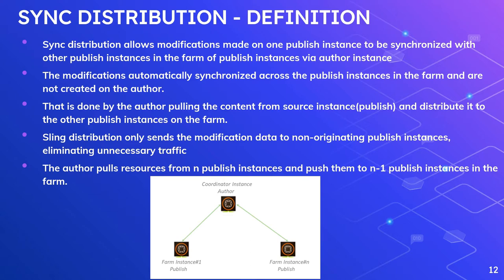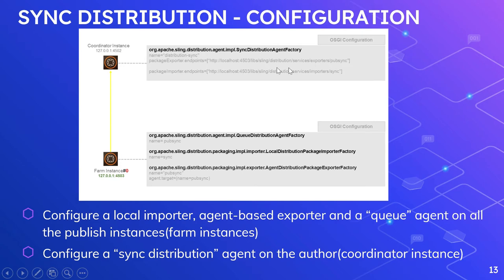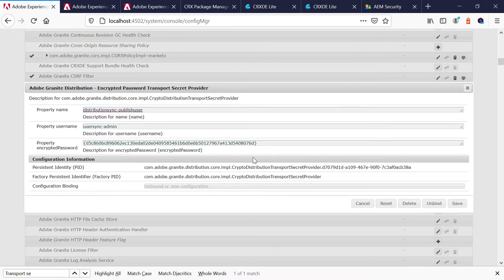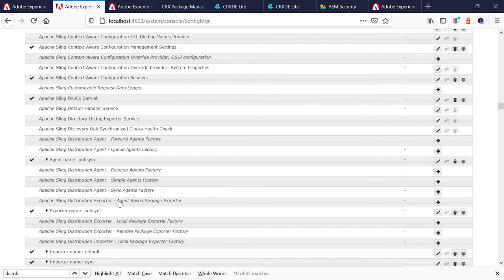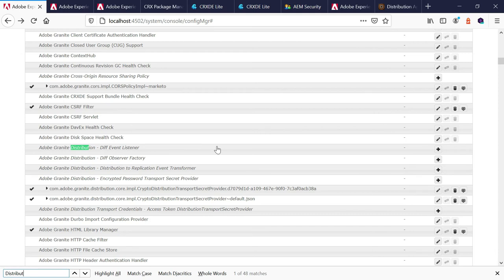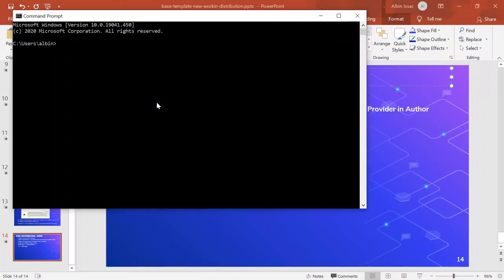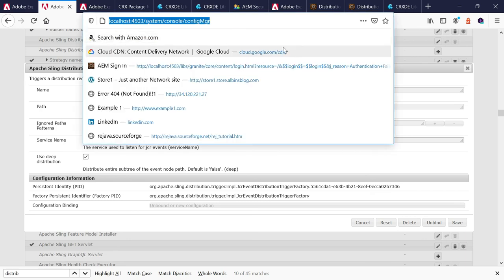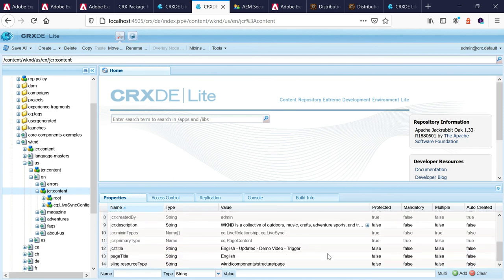Sling Content Distribution in AEM (Part 3) — Sync Distribution | Sync Content between Publishers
Sling Content Distribution in AEM (Part 3) — Sync Distribution | Sync Content between Publishers in AEM as a Cloud Service

Sync Distribution — Definition
Sync distribution allows modifications made on one publish instance to be synchronized with other publish instances in the farm of publish instances via author instance
The modifications automatically synchronized across the publish instances in the farm and are not created on the author.
That is done by the author pulling the content from the source instance(publish) and distribute it to the other publish instances on the farm.
Sling distribution only sends the modification data to non-originating publish instances, eliminating unnecessary traffic
The author pulls resources from n publish instances and push them to n-1 publish instances in the farm.

This will helps us to sync the data generated in n publish instances to (n-1) publish instances other than the source publish instance in a farm through Author instance as a coordinator but without creating the content in Author.

Configure a local importer, agent-based exporter and a “queue” agent on all the publish instances

org.apache.sling.distribution.packaging.impl.importer.LocalDistributionPackageImporterFactory-sync.json
name=“sync”

org.apache.sling.distribution.agent.impl.QueueDistributionAgentFactory-pubsync.json
name=”pubsync”

org.apache.sling.distribution.packaging.impl.exporter.AgentDistributionPackageExporterFactory-pubsync.json
name=”pubsync”

Configure a “sync distribution” agent on the author(coordinator instance)

org.apache.sling.distribution.agent.impl.SyncDistributionAgentFactory
name=“distribution-sync”
packageExporter.endpoints — pointing to the URL of the exporter on publish instance, configure the endpoints of all the publishers in the farm
packageImporter.endpoints — pointing to the URL of the importer on publish instance, configure the endpoints of all the publishers in the farm

Sync Distribution — Demo
Configure Authorized User
Adobe Granite Distribution — Encrypted Password Transport Secret Provider
Configure Queue agent and importer on Publisher
Configure Sync Distribution Agent on Author
Enable Triggers — Scheduled/JCREvent
Test — CURL/Triggers

Execute the below curl commands
On Publish1 — the publisher where the content is modified
curl -u admin:admin @ing/distribution/services/agents/pubsync -d “action=ADD” -d “path=/content/wknd/us/en/jcr:content”

The Sync distribution can be automated by enabling the required Distribution triggers in Author and Publish instances.
Now the content is queued to the publish1 distribution queue
On Author
curl -u admin:admin @ing/distribution/services/agents/distribution-sync -d “action=PULL”
Now the content is pulled by Author and distributed to the publishers other than the source, the content modifications are not created in Author.